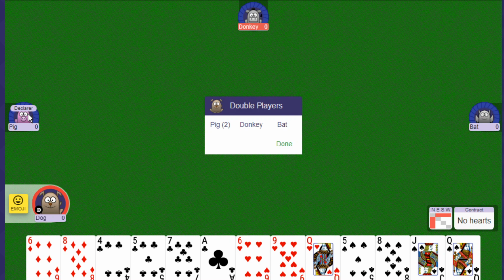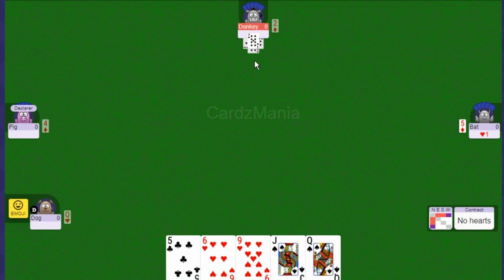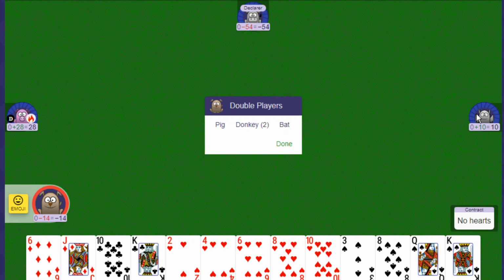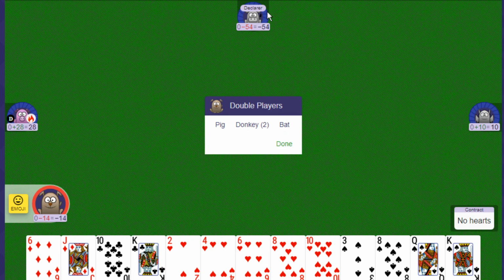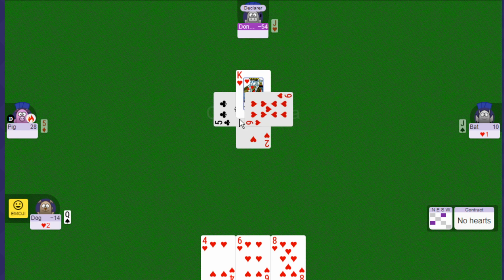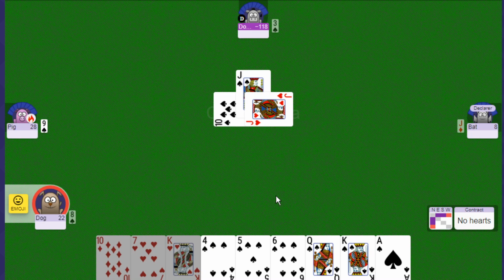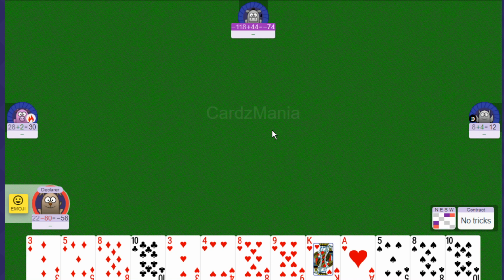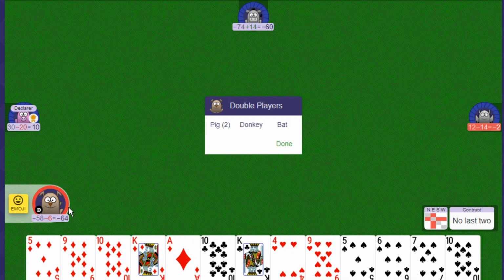How to Play Barbu